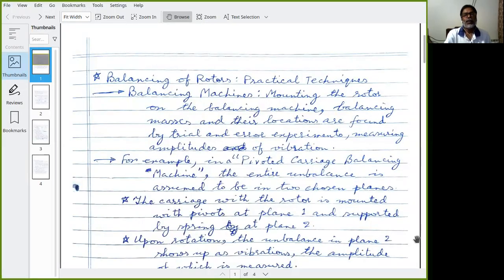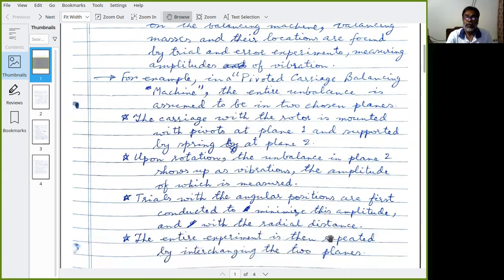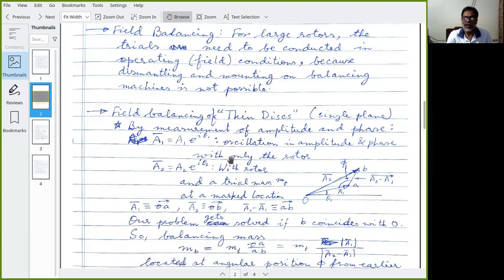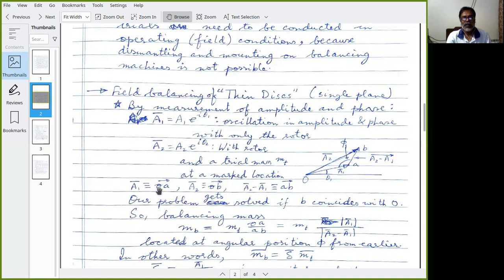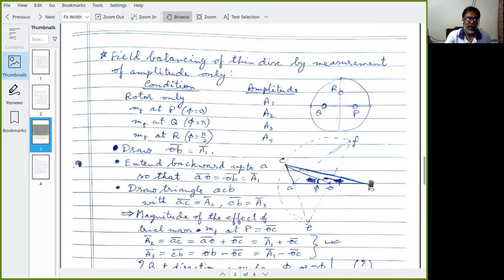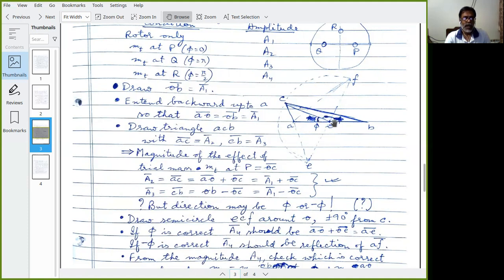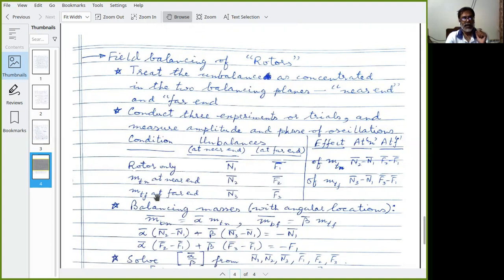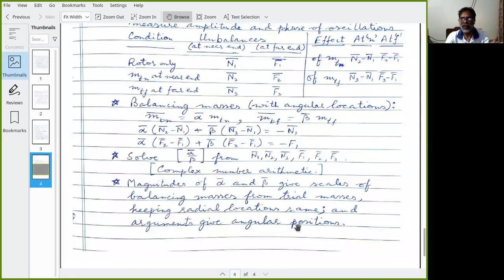ME352: Lect20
Balancing of Rotors